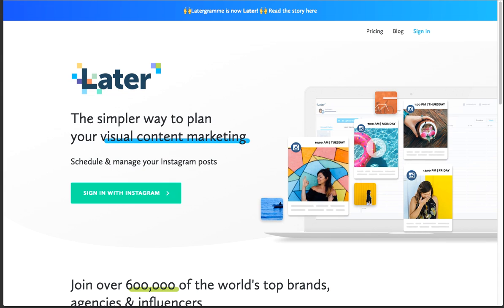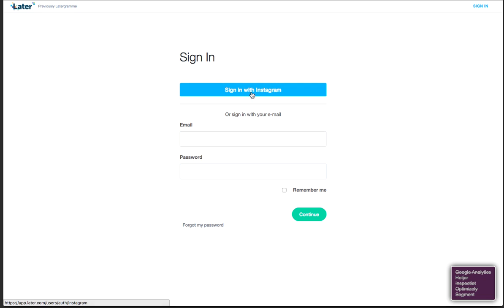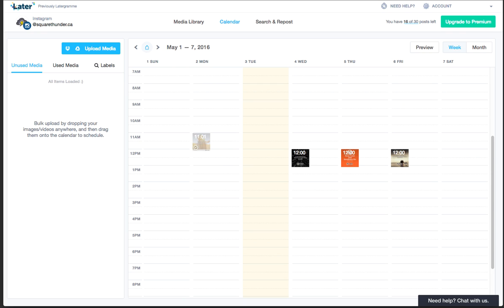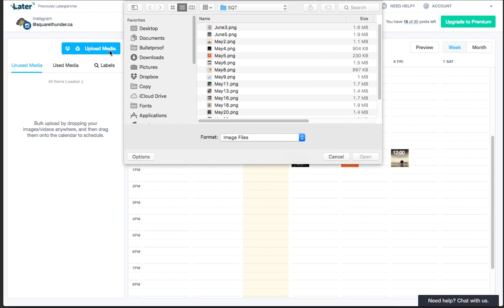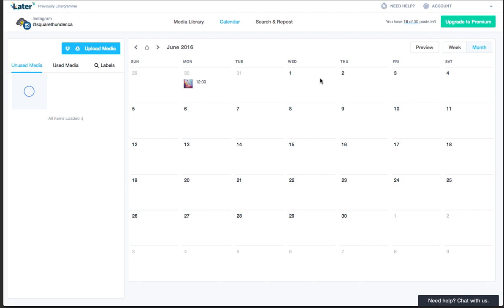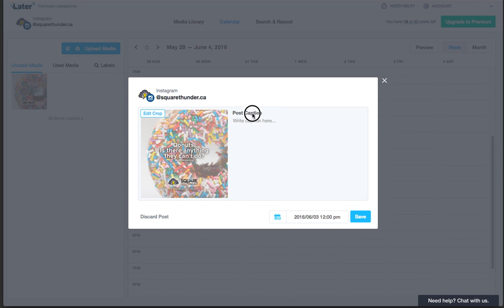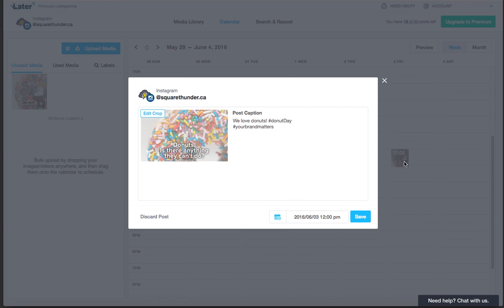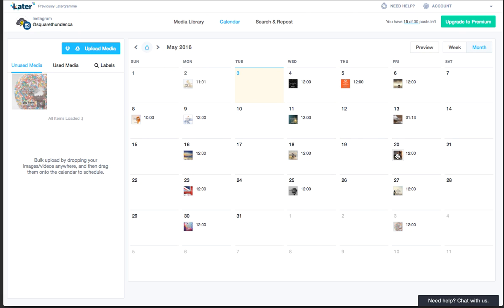How to use Later to help schedule posts to Instagram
SquareThunder offers an awesome subscription program for shareable social media graphics, that are customized for your business.

Here we demonstrate how to use Later.com to help schedule your posts to Instagram on a semi-automated basis.